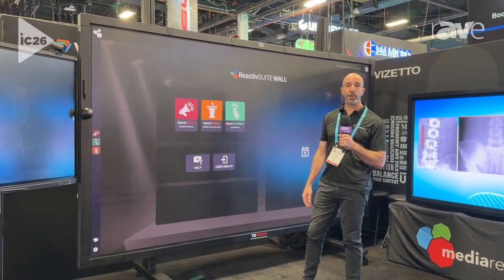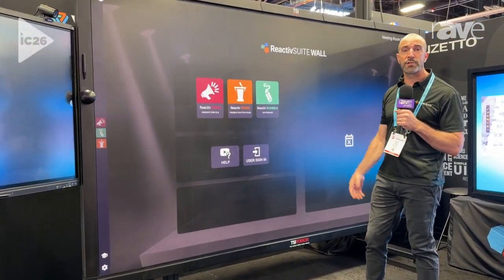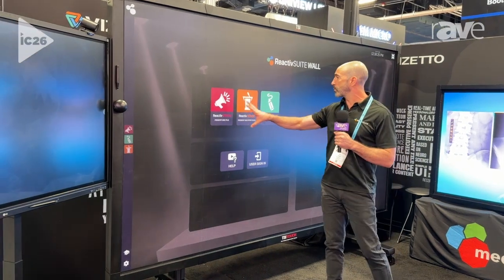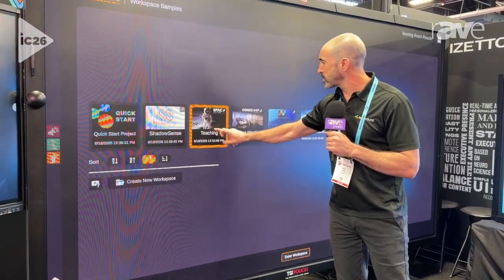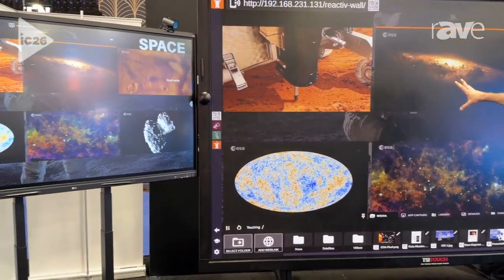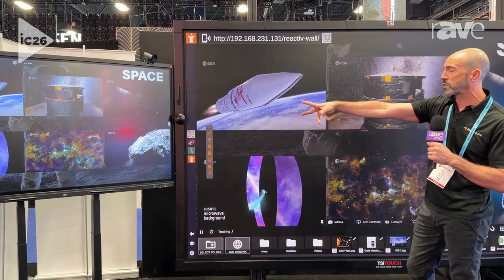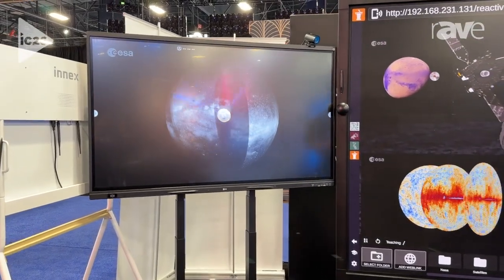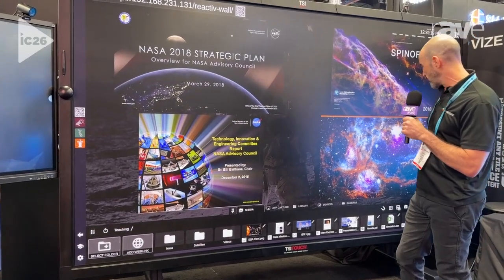InfoComm 2026: Vizetto Demonstrates Reactiv SUITE Video Presentation Software